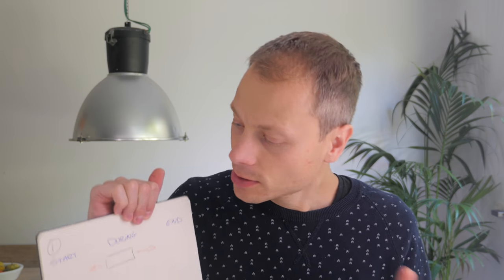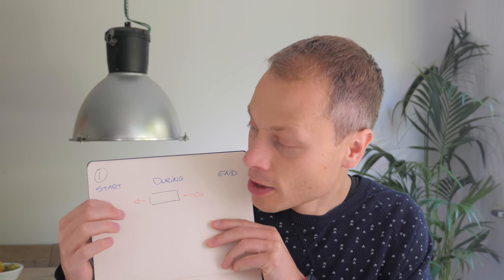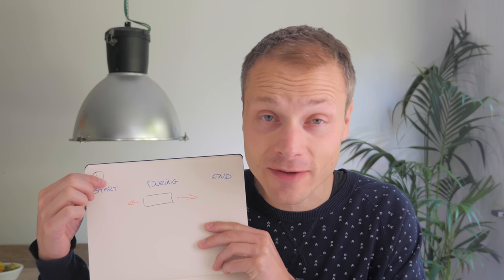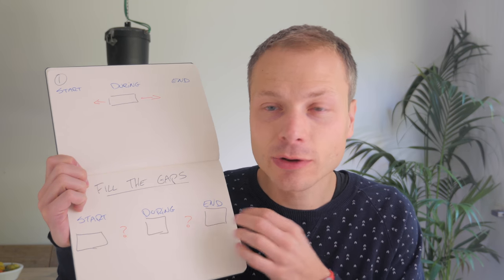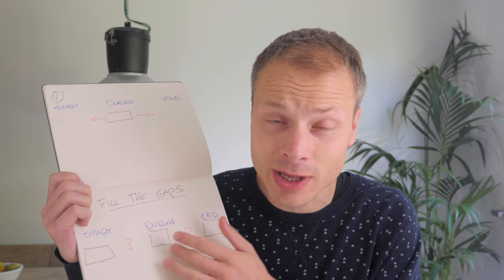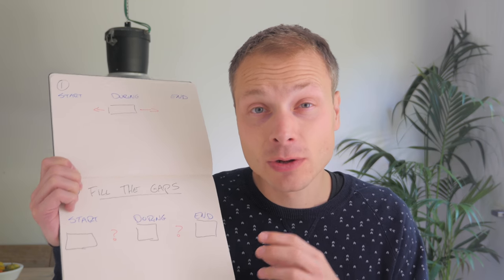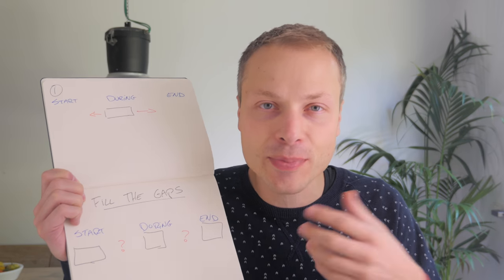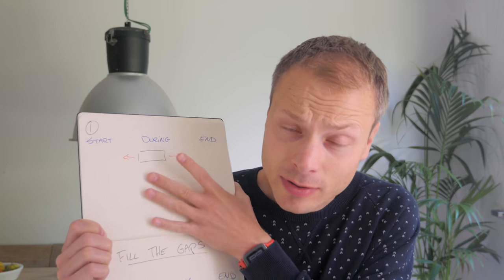Where does a Customer Journey start and end?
One of the first questions people ask when creating a customer journey map is: Where should the journey start and end?

In this video you will learn two simple approaches that will help you to quickly answer this question.

You'll also see that you shouldn't be too worried about the answer to this questions when you start. It much more important that you just start mapping and revise along the way.

So how do you determine where a map should start and stop?

🚀 [FREE COURSE] HOW TO EXPLAIN SERVICE DESIGN
Learn how to get clients, colleagues, managers, CEOs and even grandmas as excited about service design as you are!

Our goal with the Service Design Show is to help you design services that have a positive impact on people and business.